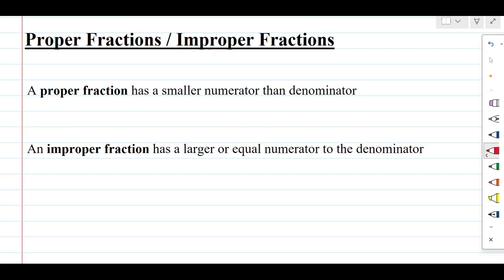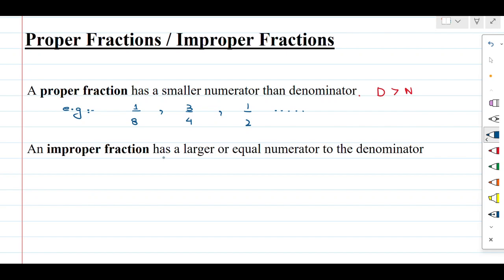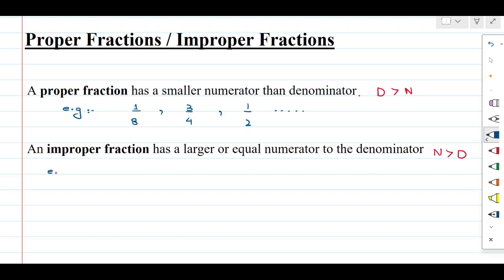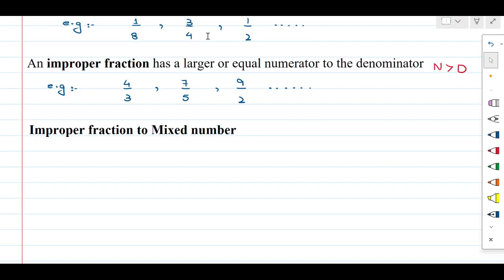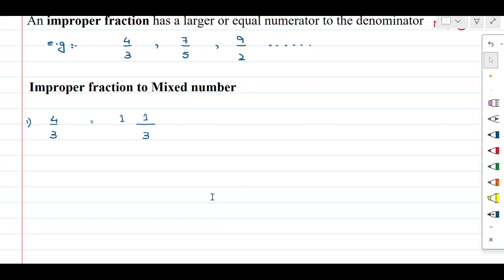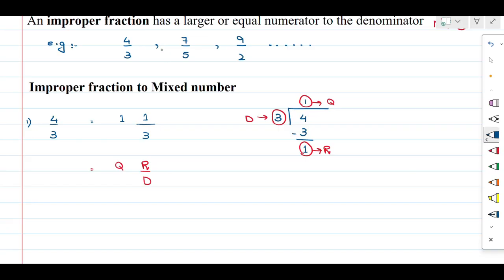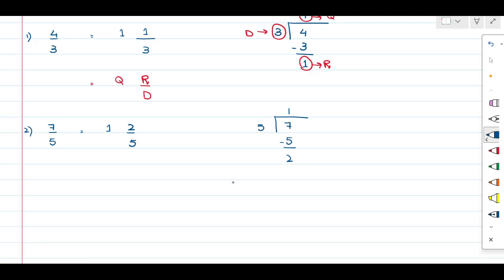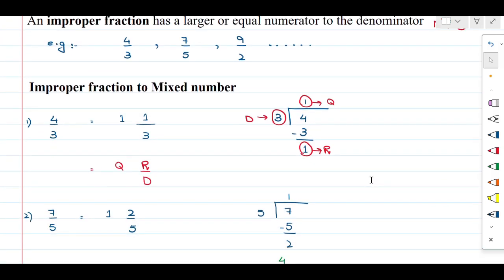Proper /Improper Fractions & Mixed Numbers || O Level || A Level || IGCSE Mathematics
This video will guide you the complete step by step concept of Proper /Improper Fractions & Mixed Numbers || O Level || A Level || IGCSE Mathematics